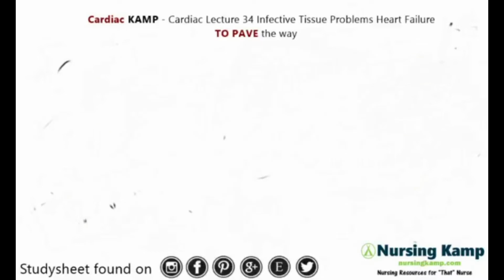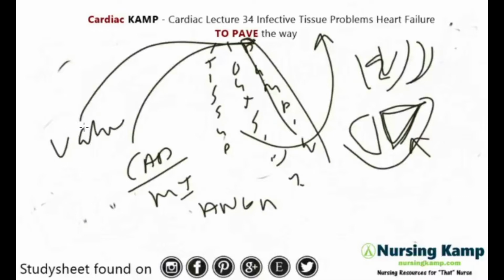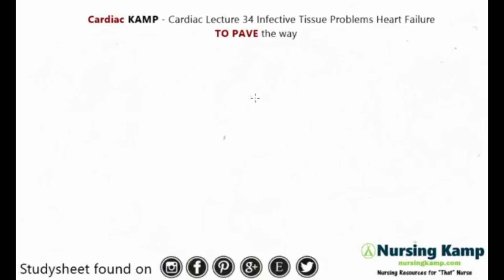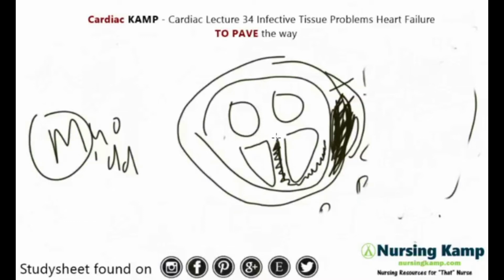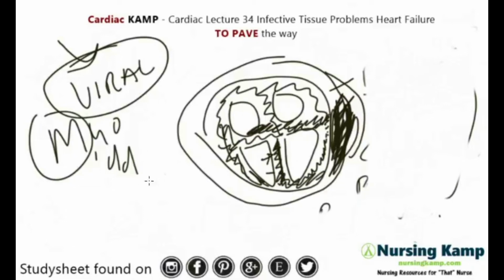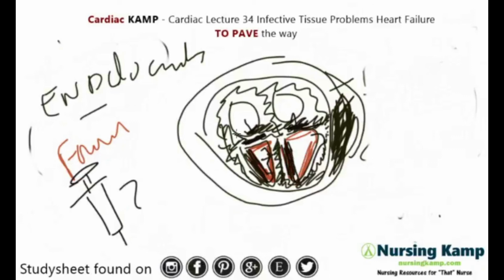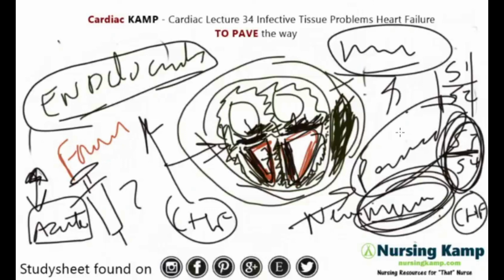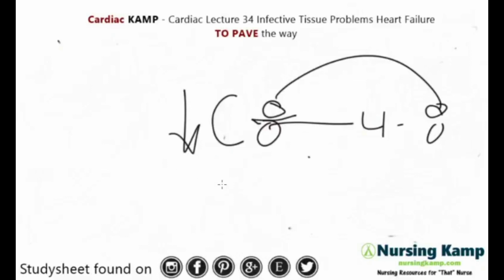INfective Pericarditis Myocarditis Endocarditis Nursing KAMP 2020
@Nursing KAMP